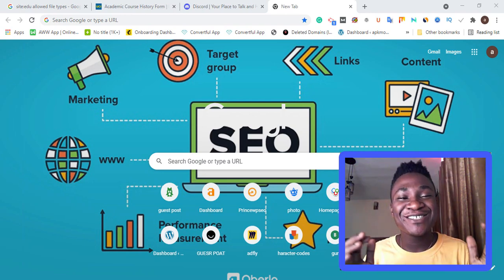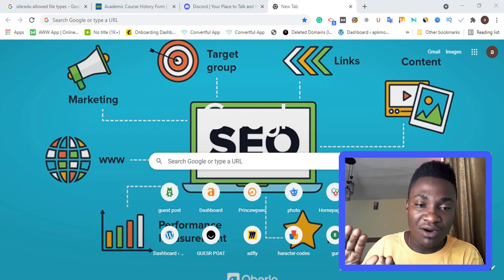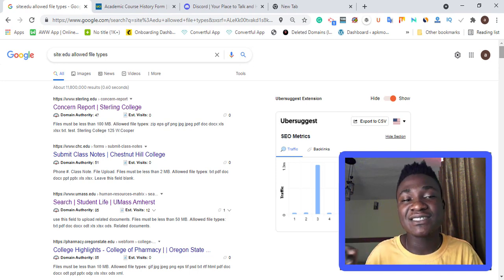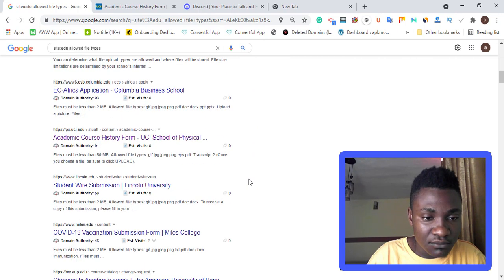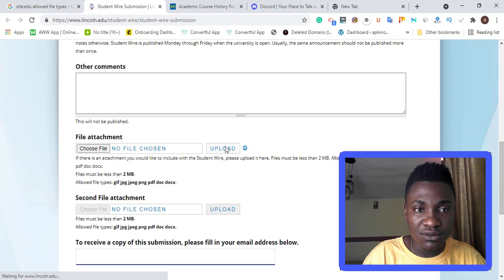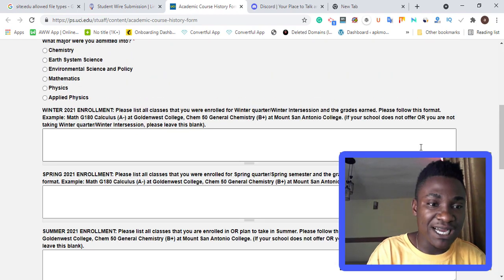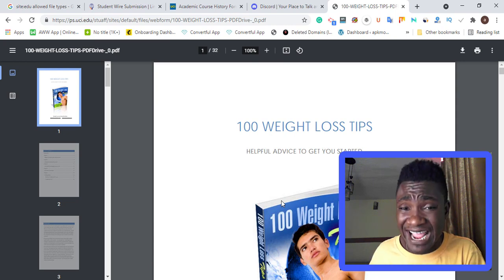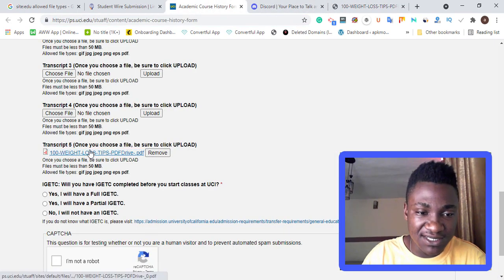How To Index your Pdf File On Google (CPA Method) Advance Tips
In This Video, I will show you guys how To Index your Pdf File On Google (Cpa Method) Advance Tips
Not Only Index Pdf File This method will show you how to index backlinks.

Address: 214 Aba-Owerri Rd, Aba 450271, Aba